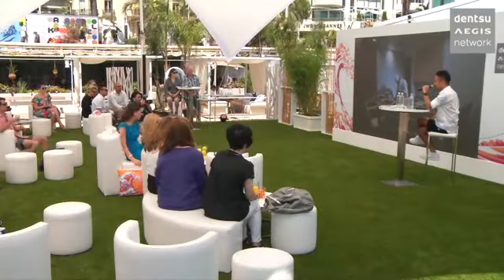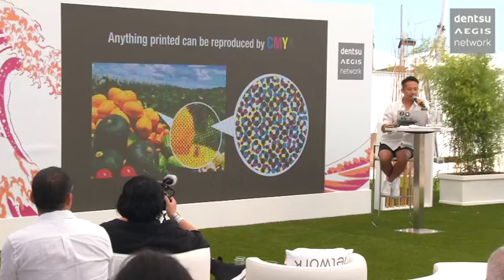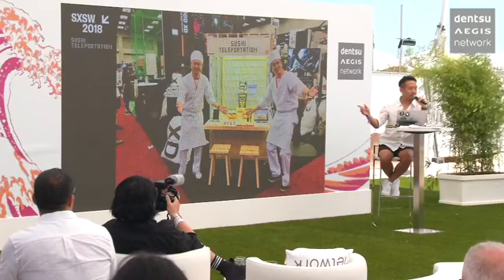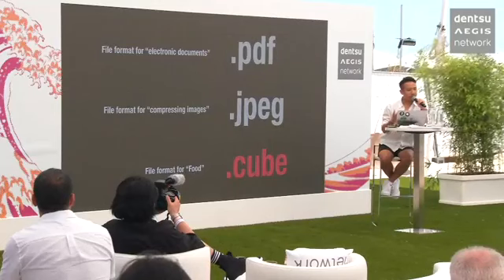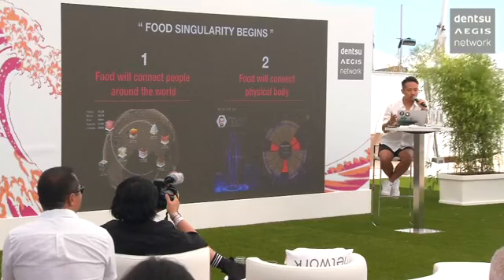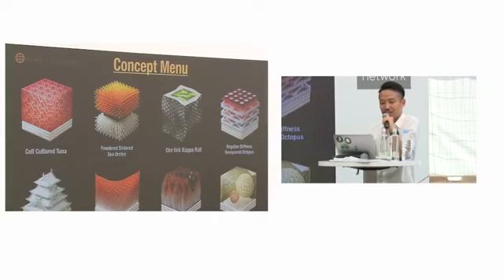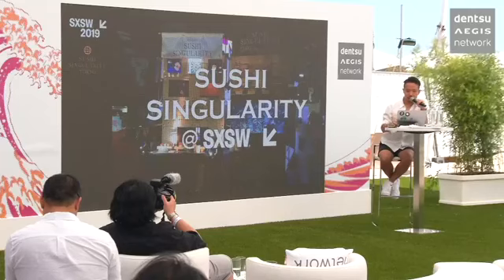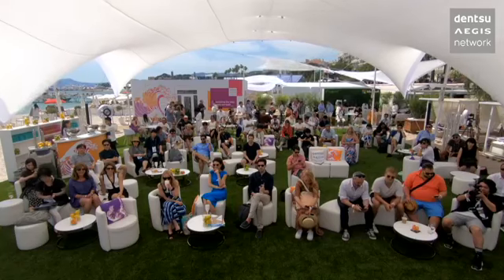OnBrand Episode 16: The Sushi Singularity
The "OPENMEALS" project aims to digitize the whole palate of sushi available and create a world that can be shared by all. It’s a challenge that will drastically affect the dietary habits of 8 billion people, in so doing giving birth to radically new concept of food – data food. Combining the technological prowess from various fields, it provides both an unprecedented business model and new type of industry. The OPENMEALS project, driven by agency creatives, also gives us a taste of the creative power of the next generation and glimpse into the future of the advertising agency business.